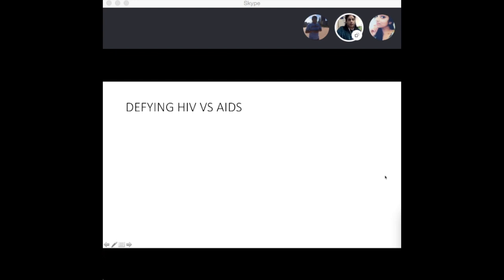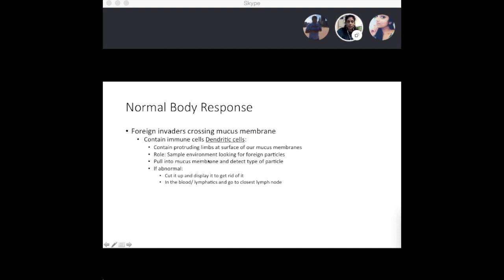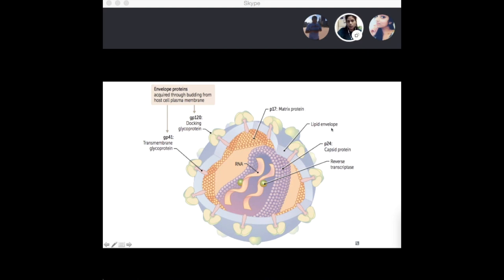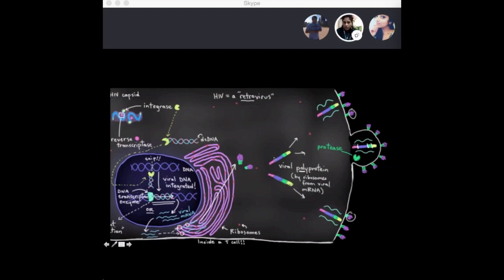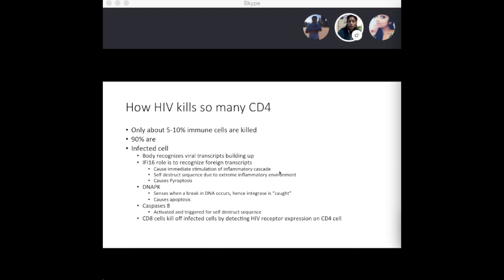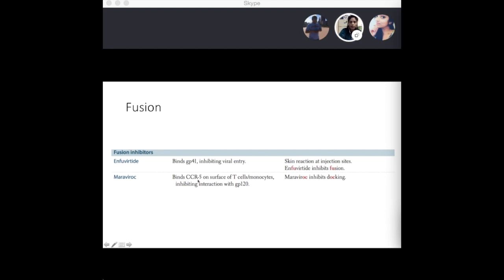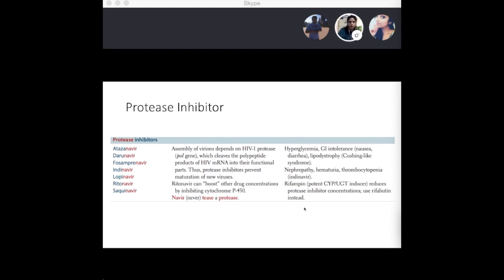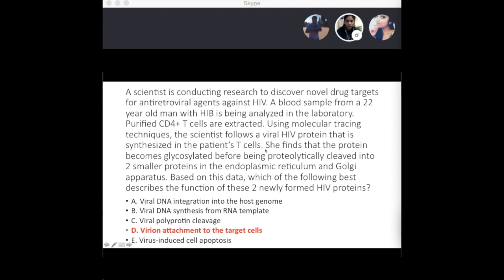HIV: Virus, Diagnosis & Treatment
Today's Video is about HIV: Virus, Diagnosis and Treatment.

0:21 HIV Infection
21:03 HIV Diagnosis
24:11 HIV Treatment
30:28 Practice Questions